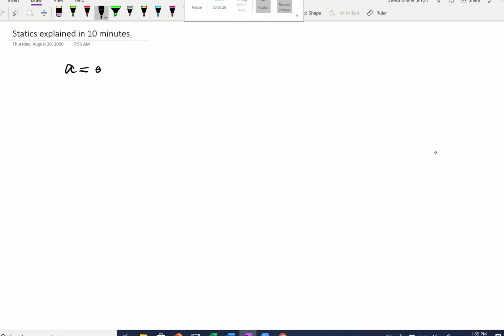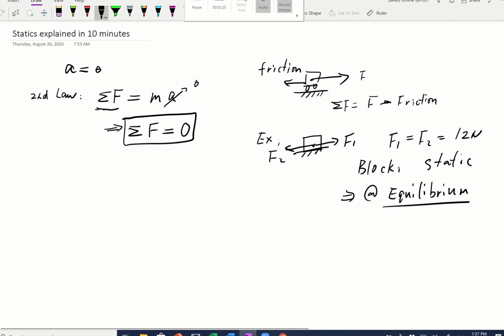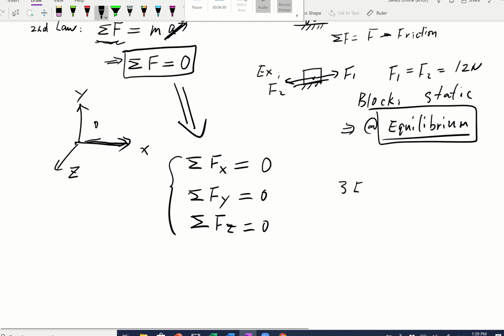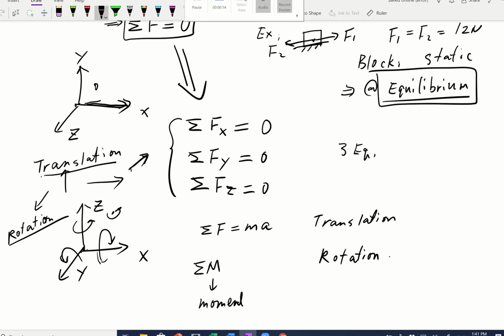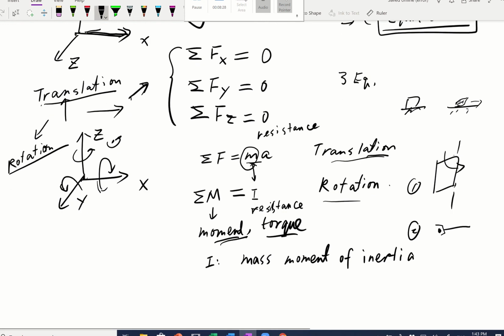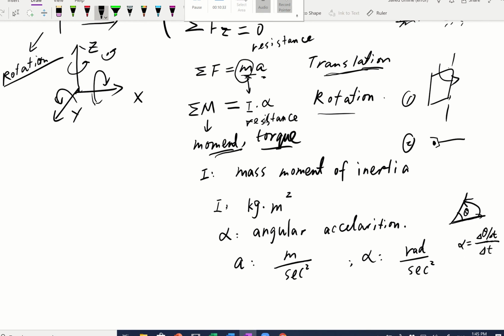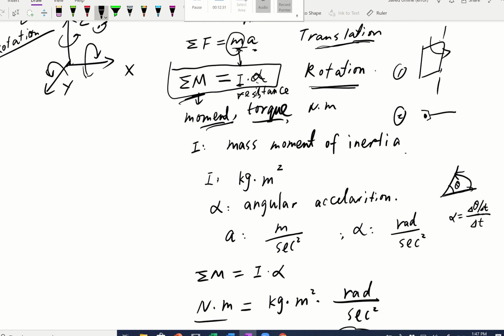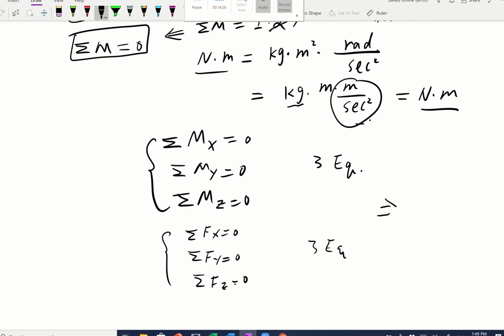Statics explained in 15 minutes